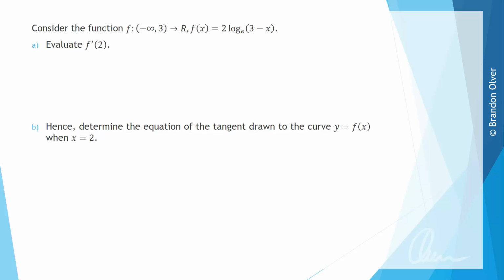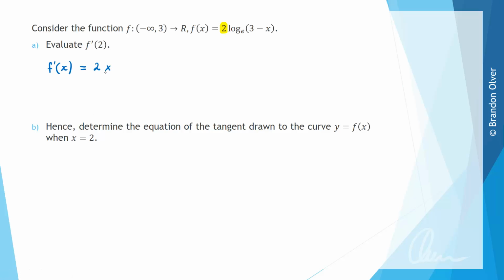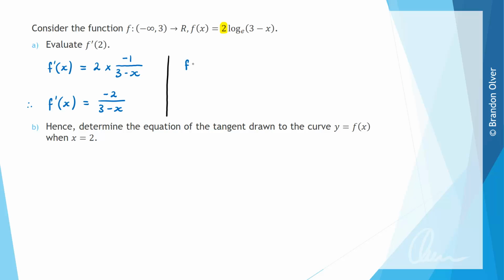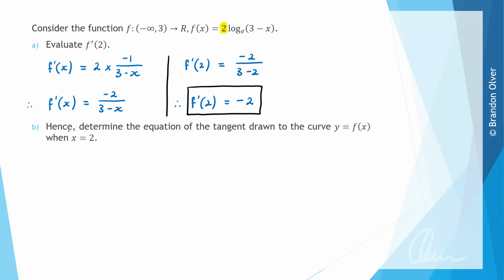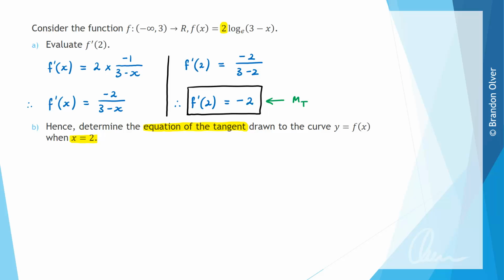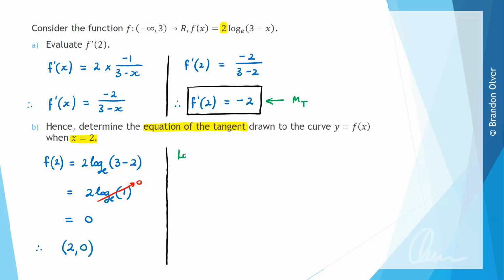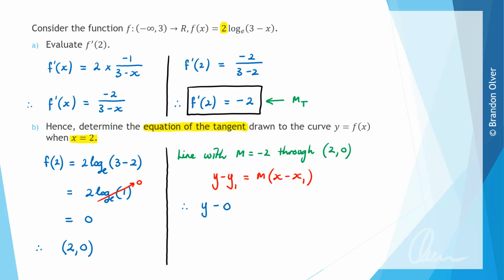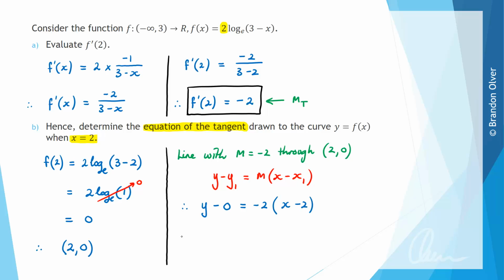Differentiation of logarithmic functions (MM3-4 6F - Example 3)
This video illustrates how to differentiate logarithmic functions, of base e, by rule. The question also involves find the equation of a tangent line to a point on a curve.